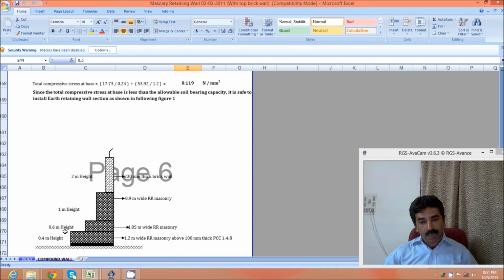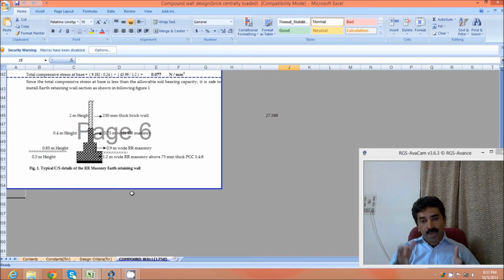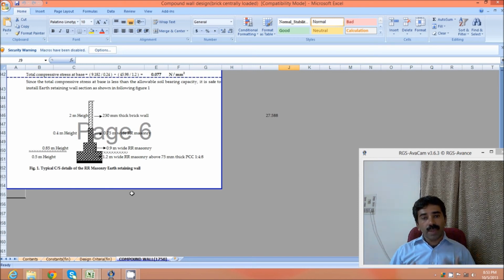Overview of design of Masonary Structures